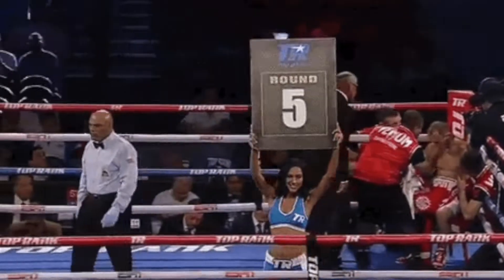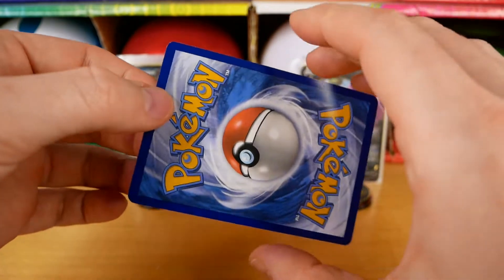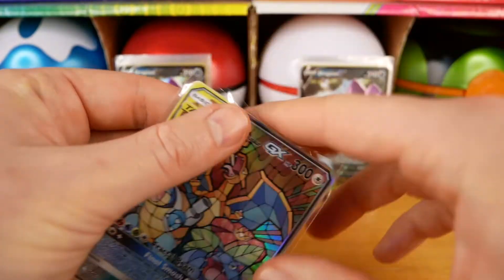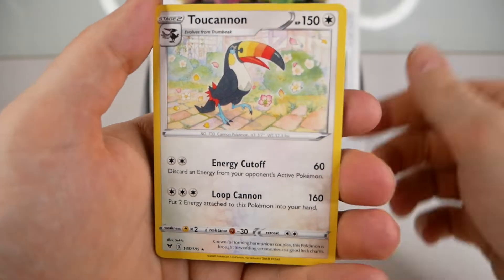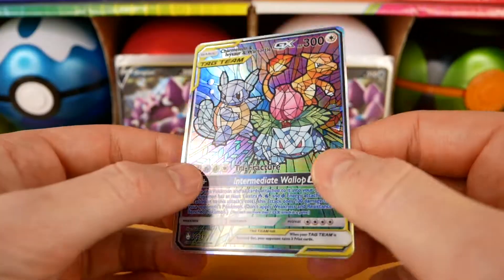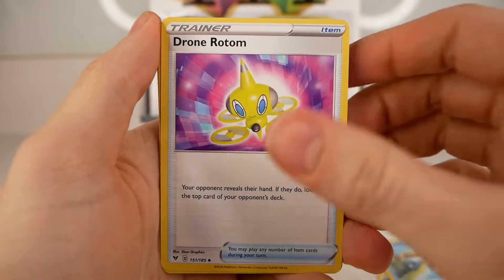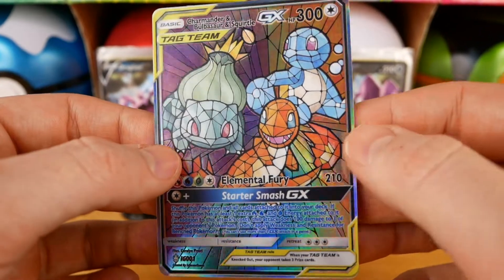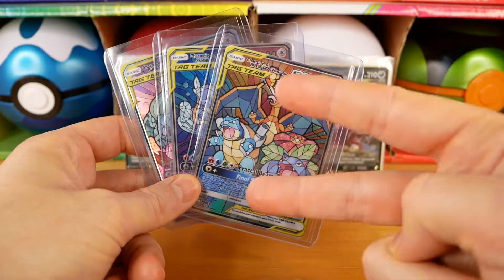*NEW* POKÉMON CARDS + Vivid Voltage Opening and Giveaway Day 5!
Day 5 of the Vivid Voltage pack battles ending in a massive Pokémon card giveaway. The rules to enter are simple and in the video so check it out 😉 It will involve watching a series of 12 pack battle videos releasing every Monday, Wednesday and Friday over the next 4 weeks.

Where you can buy the cards featured in the video:

Also check out my previous videos to see if you can weigh Champions Path booster packs so you don't get scammed!

Also check out my last weighing video for further analysis of this topic around Hidden Fates: